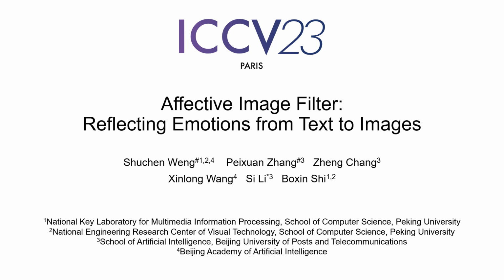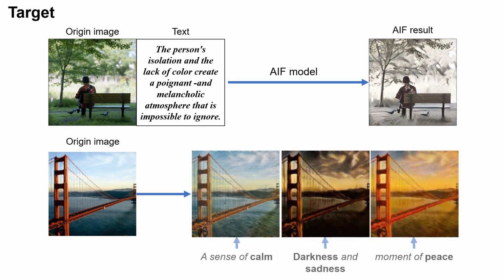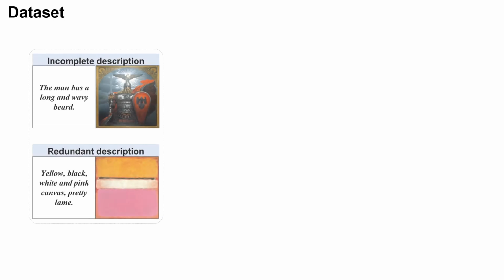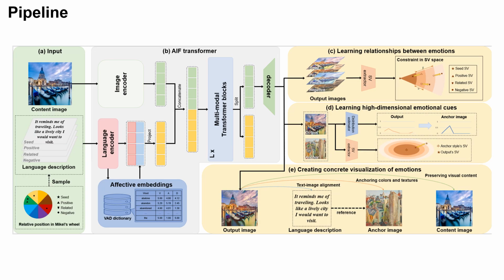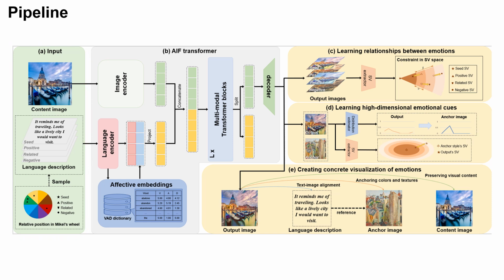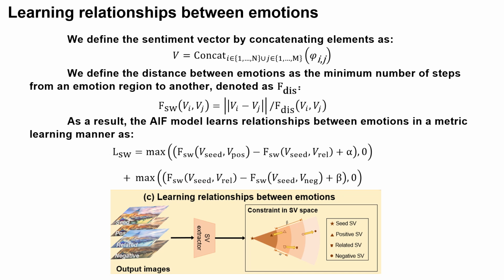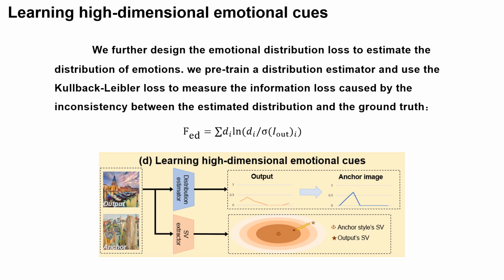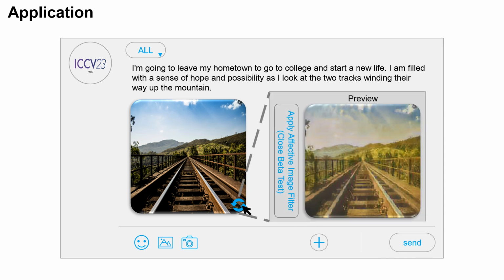Affective Image Filter: Reflecting Emotions from Text to Images